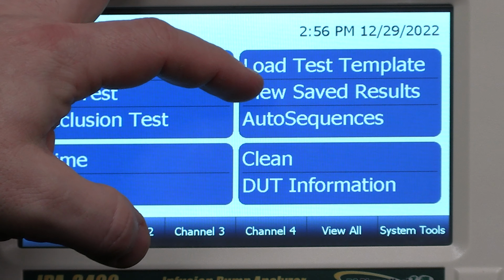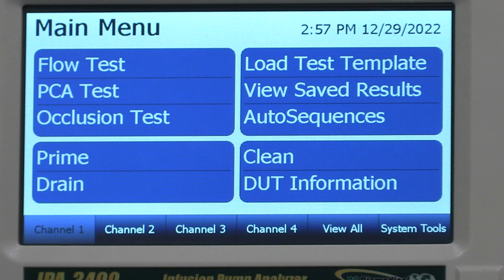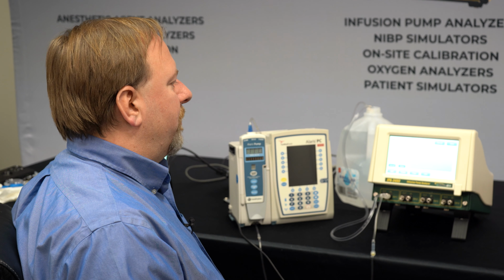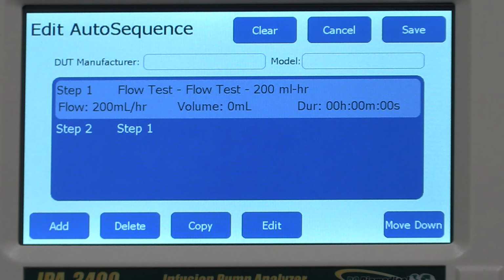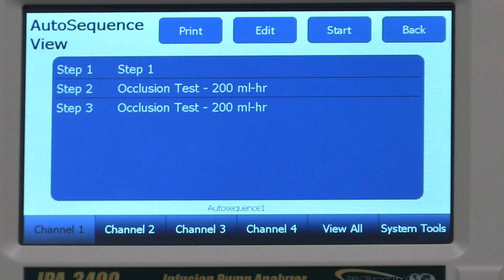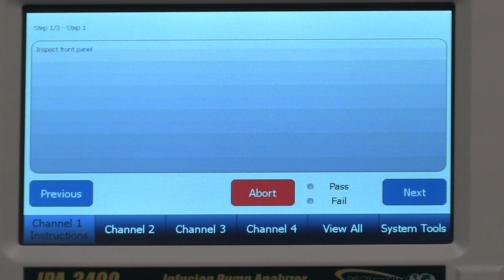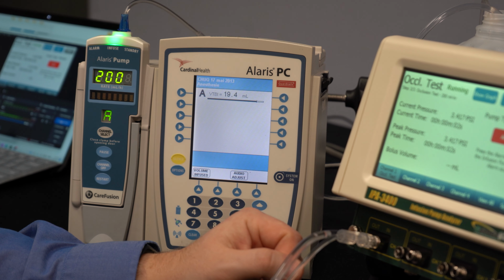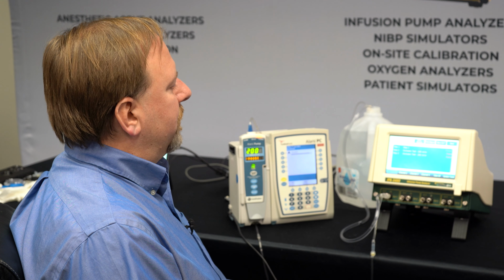IPA-3400 - Infusion Pump Analyzer: Data & Auto Sequence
This video is Part Four of a Six Part Series on the BC Biomedical brand Multi-Channel Infusion Pump Analyzer known as the IPA-3400. It shows the file and data structures of this IPA-3400, plus the auto sequence features.  This series replaces the single 45 minute video of 2022.

More information about the IPA-3400 is available in the BC Group Store, aka BC Marketplace